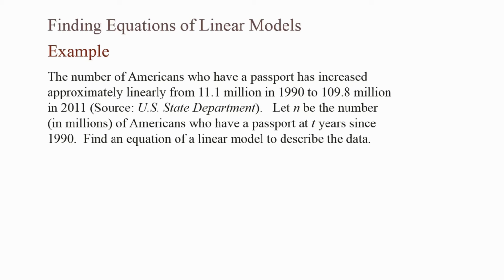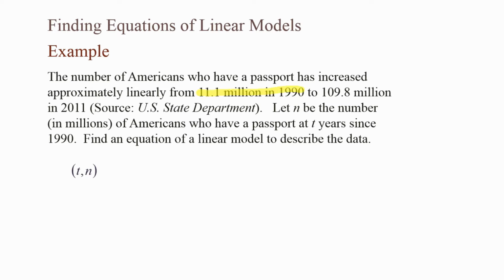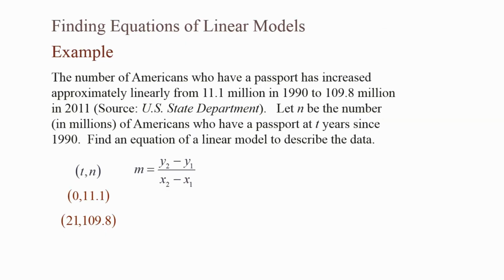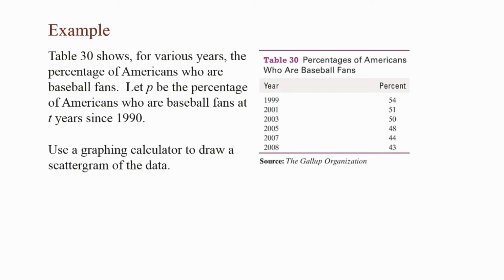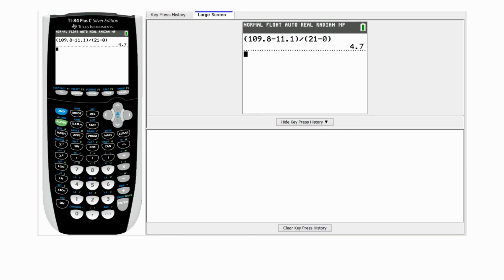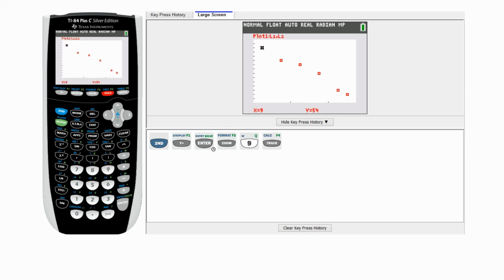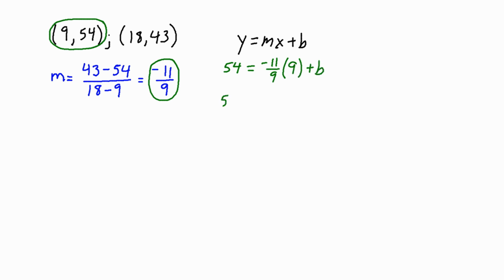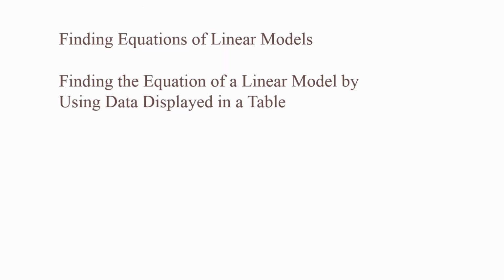Finding Equations of Linear Models Chapter 2 Section 2